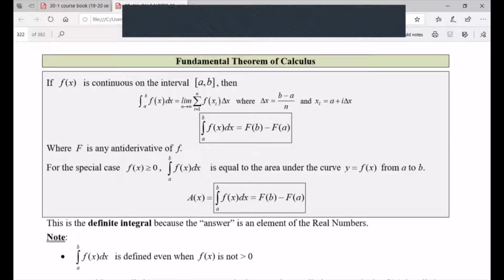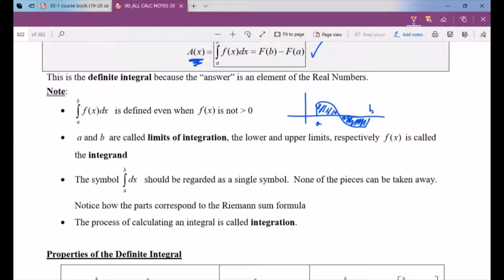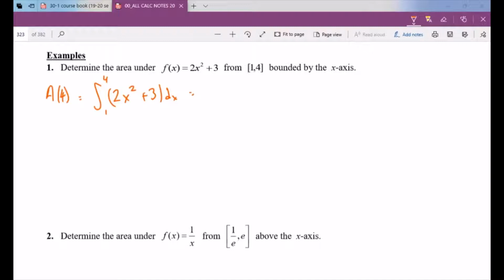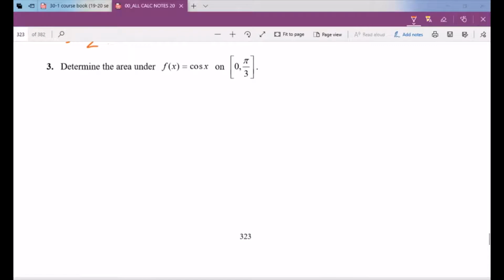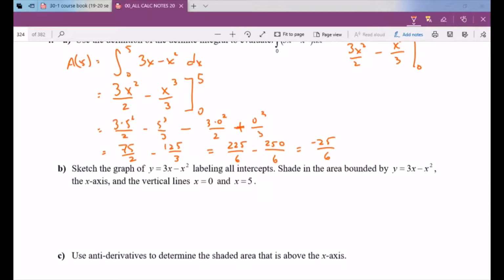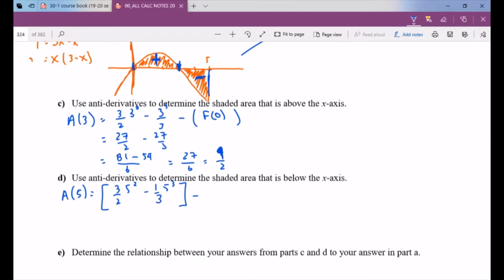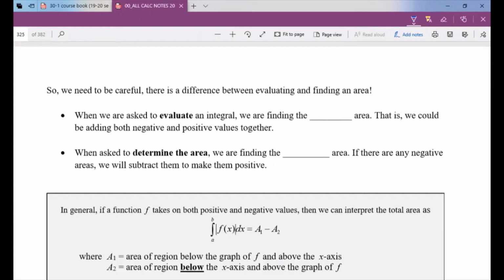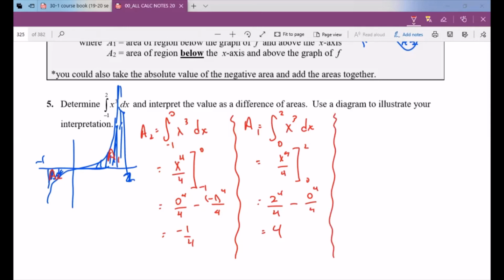Math 31 - 6.6 Fundamental Theorem of Calculus